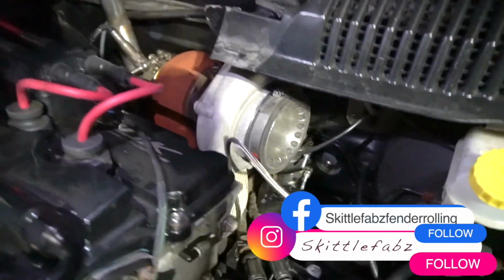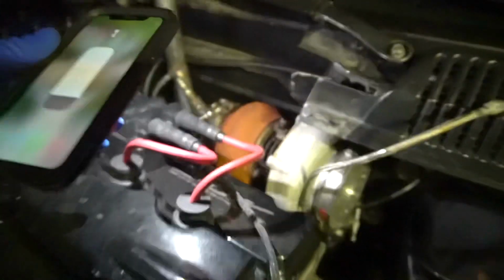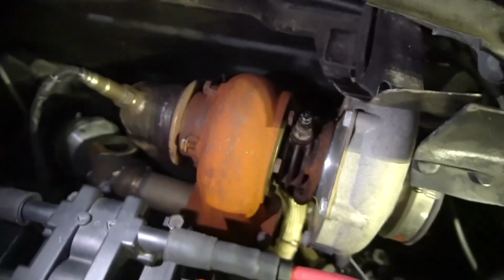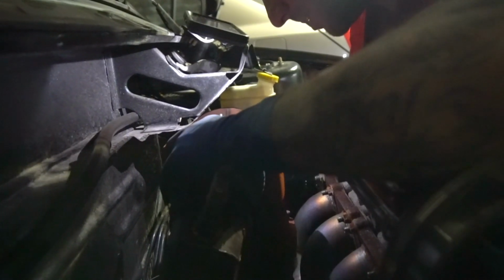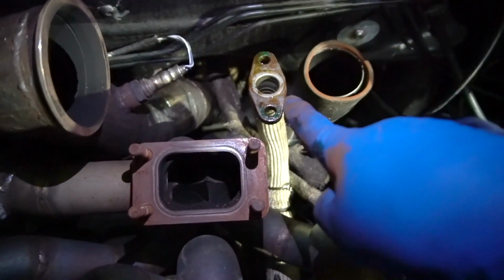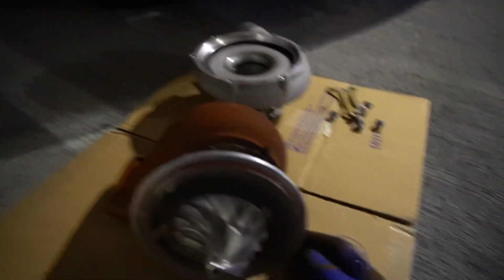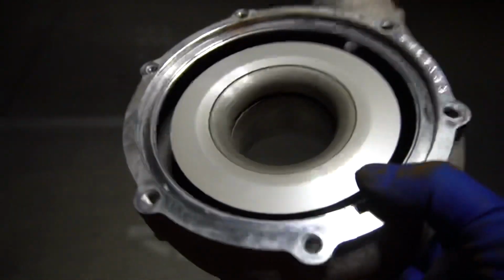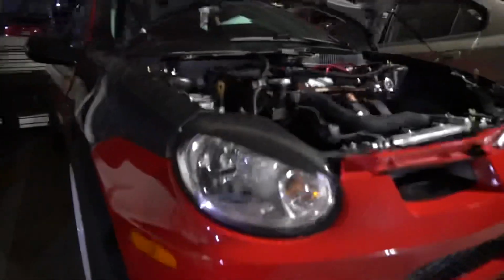Precision 60/62 Removed - Rebuild Time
After less than a week of smelling burnt oil, I decided to ask my peoples. No one gave me a solid answer until Johnny Boost Performance got back to me. Told me if that fitting starts to leak, your turbo has to be rebuilt. Well, im sick of the smell. I always maintain my build, that way it can be the first Neon SRT4 to cross country. It may have some hiccups but I know its worth of it💪if not I get to work on it again(bring you more video’s) lol

Thanks for getting back to me late 😉
👉Johnny Boost

🟢Where I purchase most of my part💲

❤️Neon SRT-4 Parts List:
🔘Engine
●Precision Turbo GEN2 PT6062 CEA Turbocharger - T3, 2.5" 4-Bolt Discharge (0.63 A/R)
●DCR Bedplate Stud Kit
●DCR 4th Mount
●DCR LCA
●DCR Windage Tray
●DCR Exhaust Manifold Stud Kit
●DCR [Billet Carrier/Heavy Duty Bearing
●Magnetic Drain Plug
●Tial 50mm Billet Blow Off Valve
●ACT Clutch HDSS Kit LW Flywheel
●ACT 6 Puck Race Disc
●National Oil Seals 710797
●Wire Tucks Kinnettic Kreations
●EXEDY Clutch Master
🔘Exterior
●Seibon Carbon Hood
●BC Coilover Kit-BR Series
●Ray’s Wheels Gram Lights
●Falken RT660
🔘Interior
●10 Point Roll
●Schroth Harness
●Heater Core
●Aeroforce Scan Gauge
●AEM Wide Band A/F Gauge
●Paint (PR4)
●Iron Armor Truck Bed Coating
●Carbon Vinyl
🔘Fuel
●Walboro 255
●Walboro 525
●Holley Hydramat(15x8 Cross)
●3/8" Hose Barb to 3/8"
●Aeromotive Adjustable FPR
●Aeromotive FPR Gasket

🎥This is the gear used to make the video:
●Sony a6300
●FeiyuTech G6 Stabilizer
●FeiyuTech Mini Tripod
●Apple 13" MacBook Pro
●SanDisk 128GB Xtrm microSDXC/UHS-I Memory Card